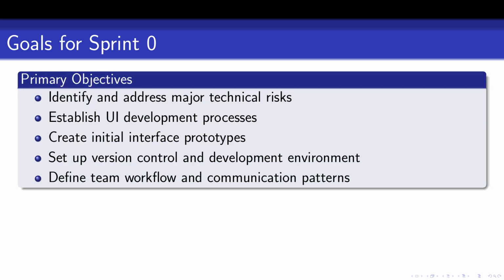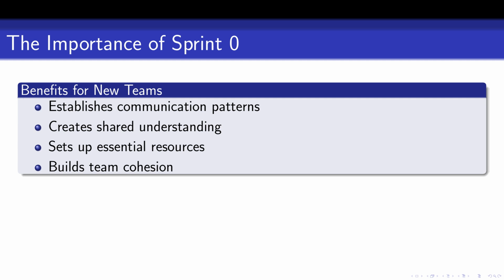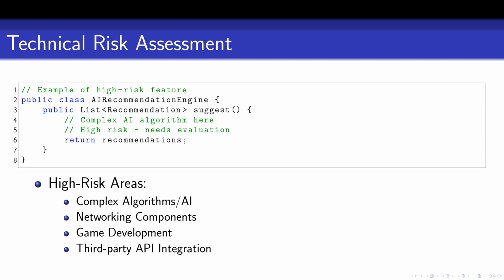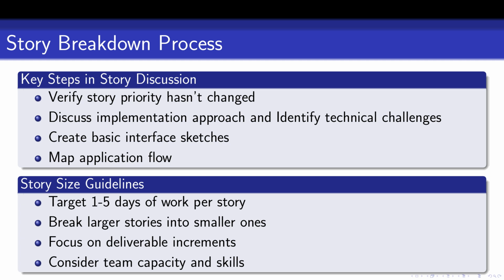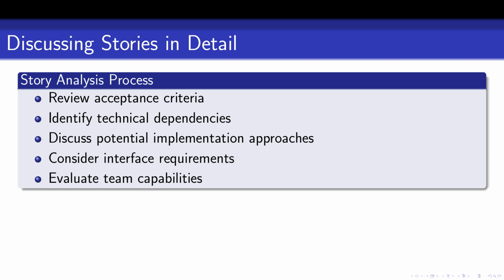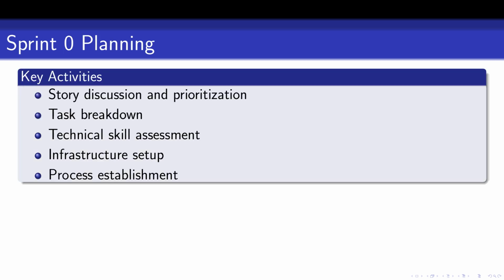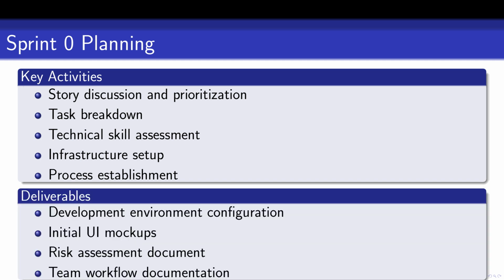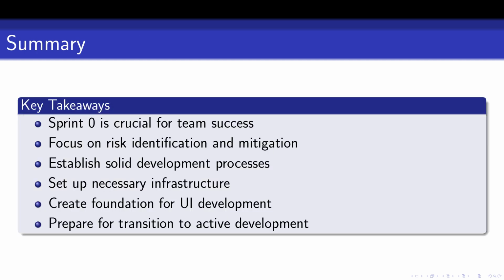Sprint Zero: The 5-Minute Guide to Launching Your Software Project Right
🚀 Sprint Zero in Software Development | Agile Project Management | Software Engineering Best Practices

Learn why successful software teams start with Sprint Zero - the crucial preparation phase that sets your project up for success. Perfect for software engineers, project managers, and CS students learning about agile development and scrum methodology.

In this video, we cover:
✓ What is Sprint Zero and why it matters
✓ Technical risk assessment strategies
✓ Team setup and communication practices
✓ Development environment configuration
✓ Story breakdown techniques
✓ Database and infrastructure decisions

Whether you're launching a new project or joining an existing team, understanding Sprint Zero will help you avoid common pitfalls and create a solid foundation for your software development process.

Timestamps:
0:00 - Introduction: The Need for Sprint Zero
1:10 - What is Sprint Zero?
1:34 - Goals of Sprint Zero
2:20 - Risk Assessment
2:42 - Breaking Down User Stories
3:46 - Risk Mitigation Strategies
4:08 - Sprint Zero Planning Activities
4:32 - Database and Storage Considerations
4:55 - Conclusion

Would you like me to adjust the timestamp durations or the chapter breakdown?